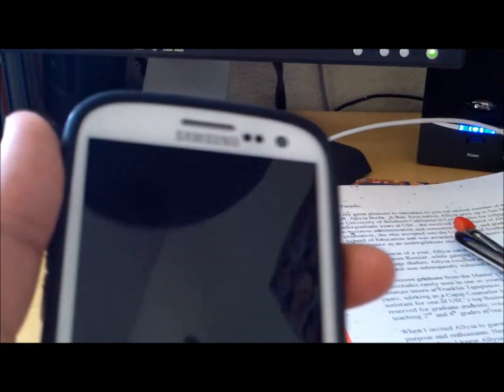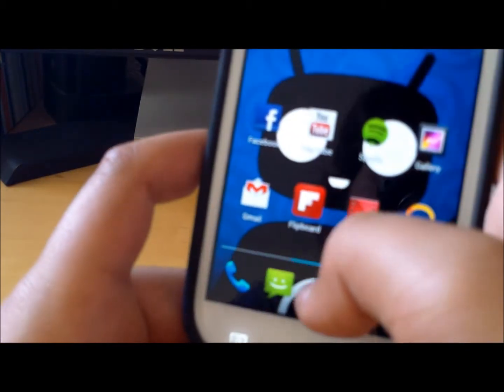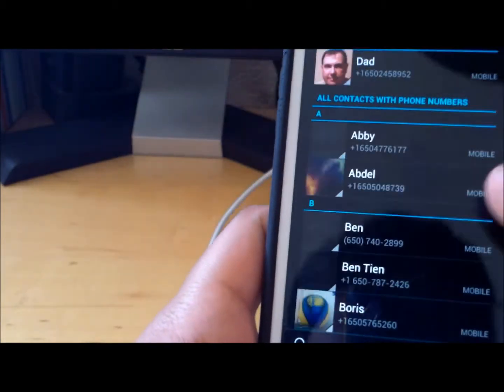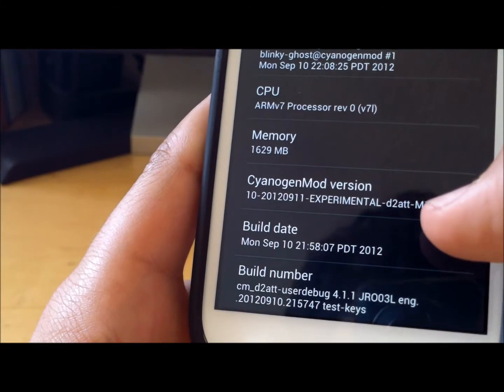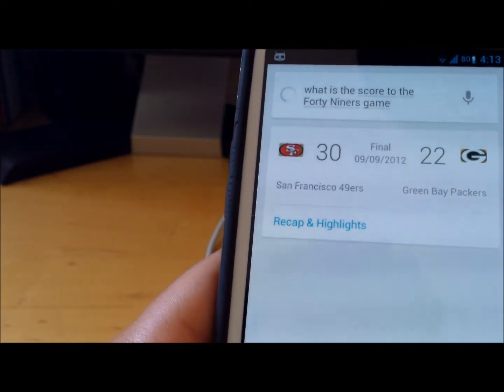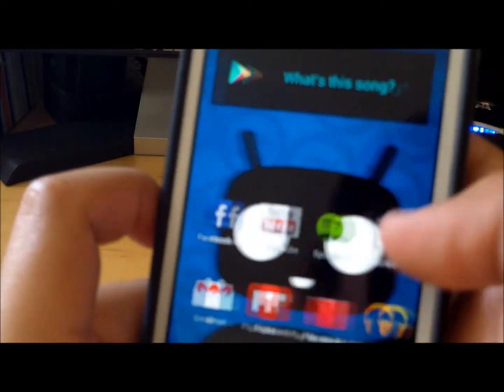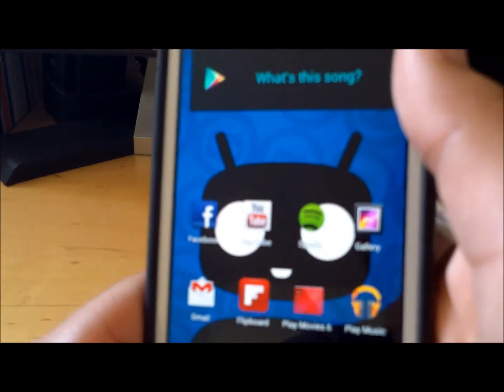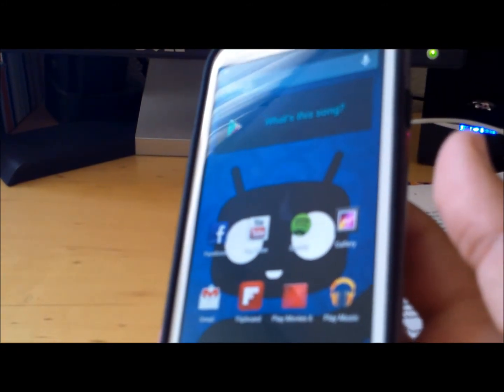Cyanogenmod 10 M1 Rom for ATT Galaxy S3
Song from Windows Movie Maker